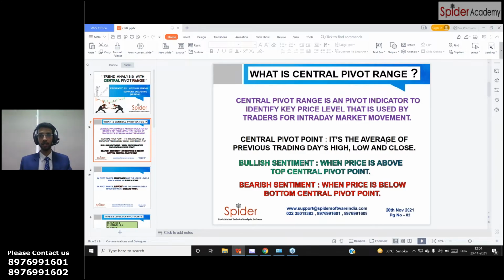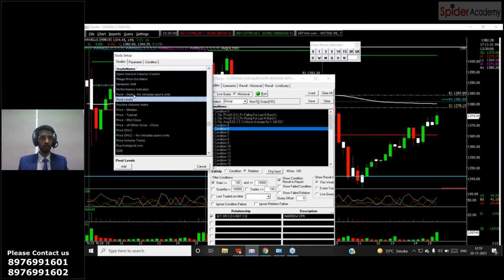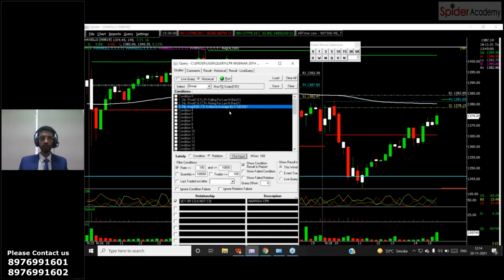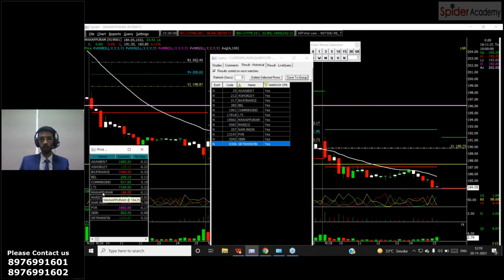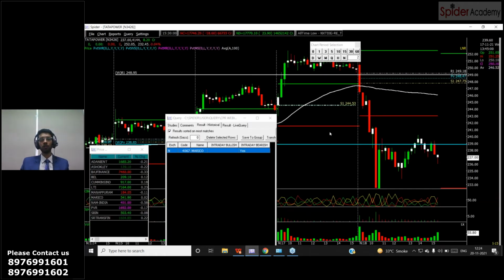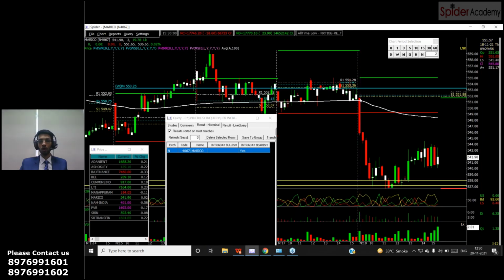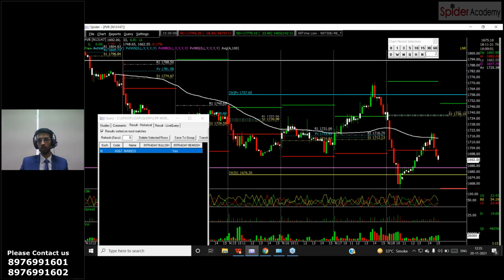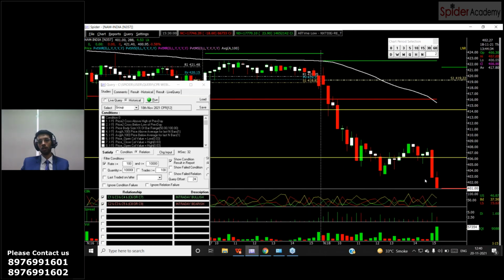Trend Analysis with Central Pivot Range | SPIDER SOFTWARE TUTORIAL